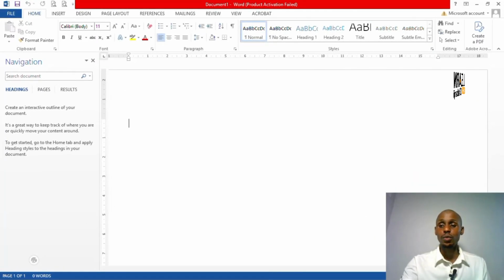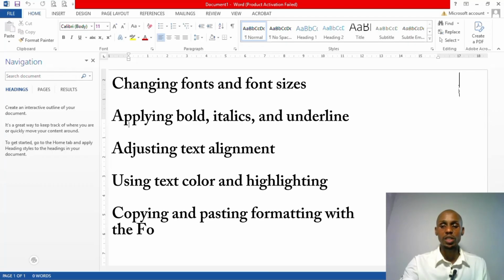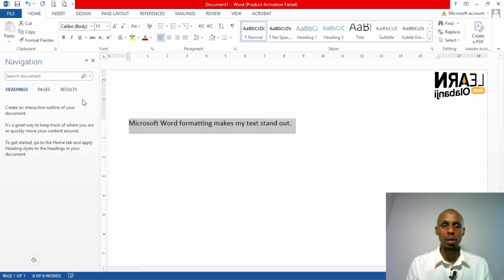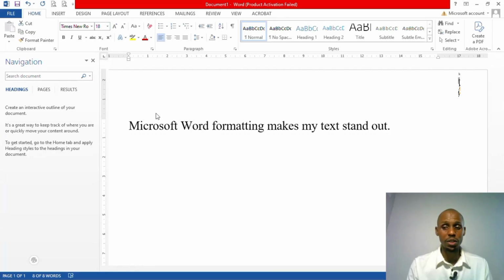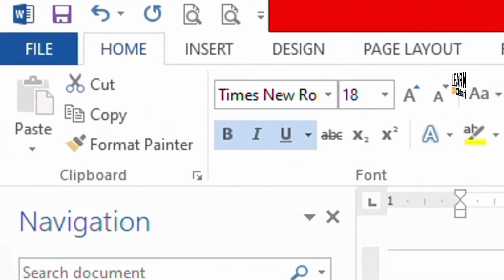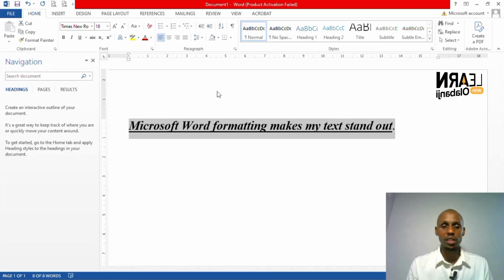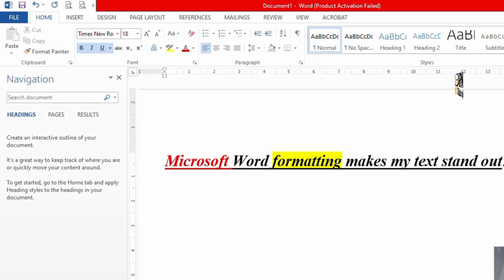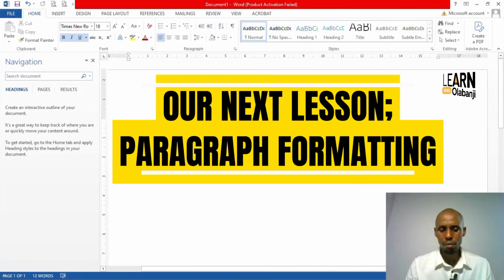Text Formatting Basics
Microsoft Word Tutorial for Beginners – Text Formatting Basics

Welcome back to my beginner-friendly Microsoft Word series! Today’s lesson is all about formatting your text so your documents look professional and polished.

In this video, you’ll learn how to:
0:00 Intro
2:13 Change fonts and font sizes
3:59 Apply bold, italics, and underline
5:24 Adjust text alignment (left, center, right, justify)
6:26 Use colors and highlights to emphasize text
7:35 Save time with the Format Painter

By the end of today’s session, you’ll be able to make your documents stand out with clear and attractive formatting.

👉 Don’t miss the next tutorial, where we’ll dive into paragraph formatting — line spacing, bullet points, and numbered lists.